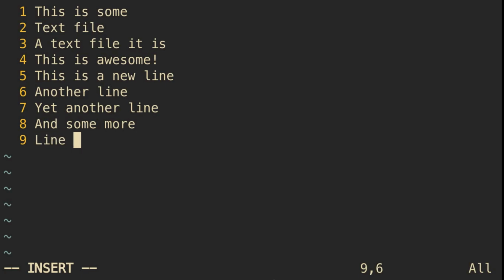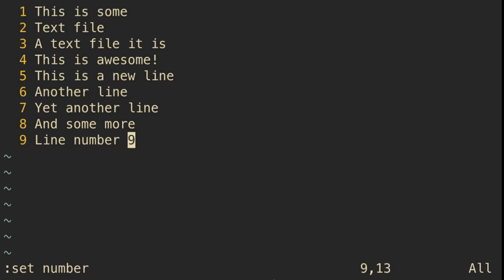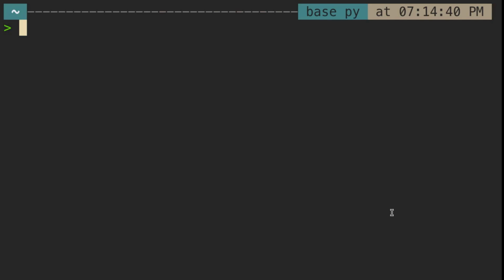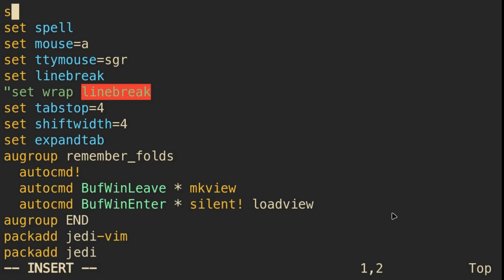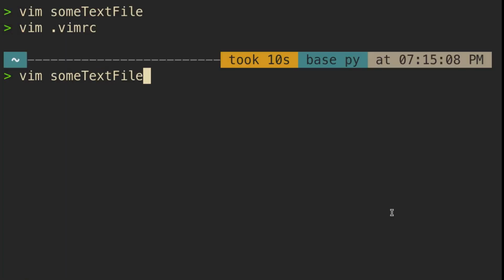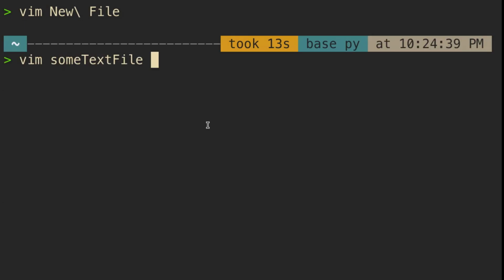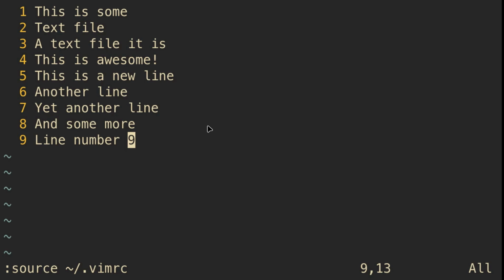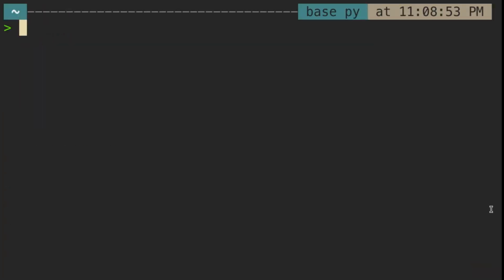.vimrc configuration file having no effect | How to make vimrc changes to take effect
In this video we will try to resolve a common problem vim users run into that is there ".vimrc" configuration file is not read and as a result vim's settings are not changed. Basically Vim is not applying settings from your .vimrc file. In this video we will look at two methods to resolve the problem.